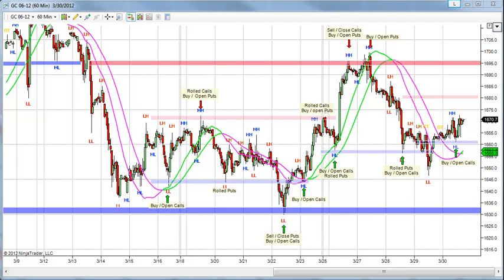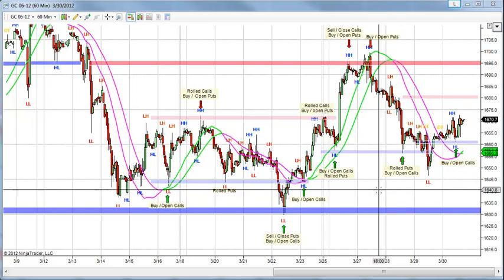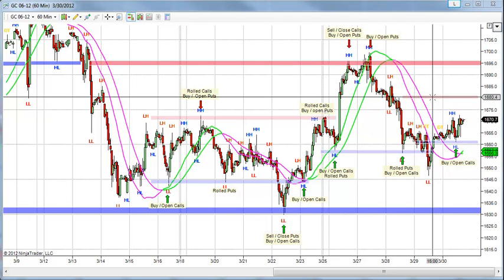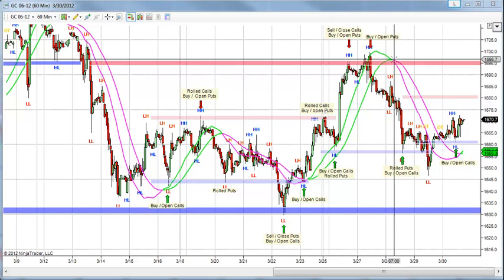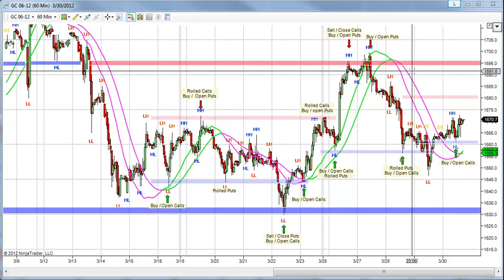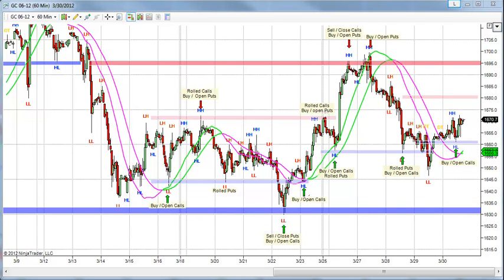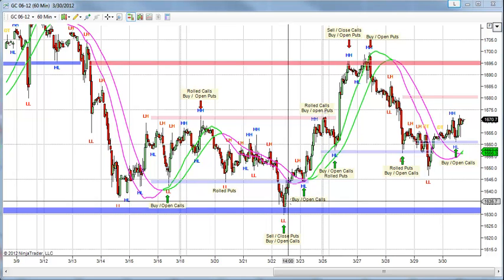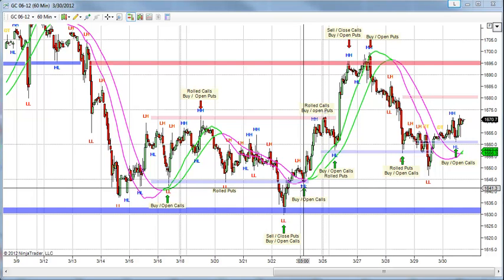Trading Gold Futures with Options to capture the large $50 Swings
by our subscription service, we present our trades with options to trade the gold futures with Options to capture the large $50 Swings.  Our approach with options has generated greater profits with less risk that our system of trading the futures markets. Our service is $100 for the first month, and $200 for each month after.